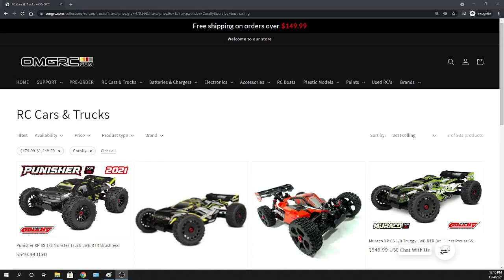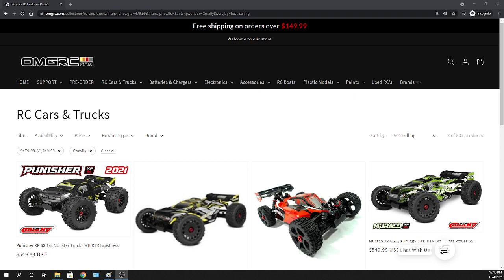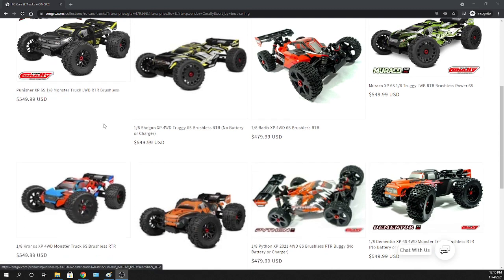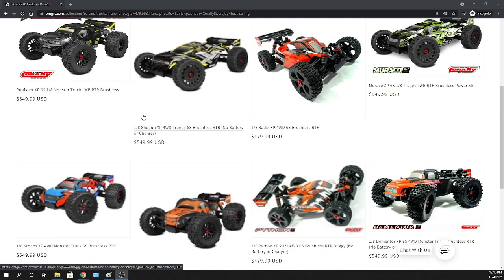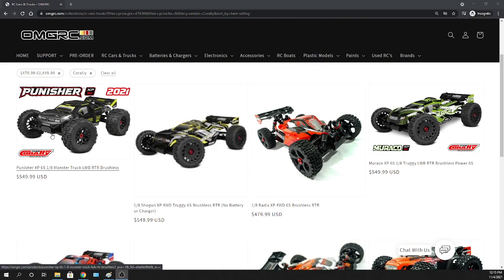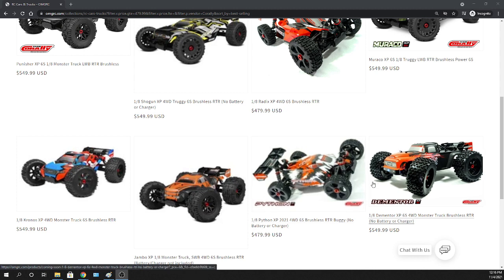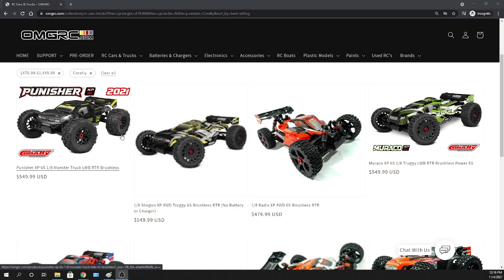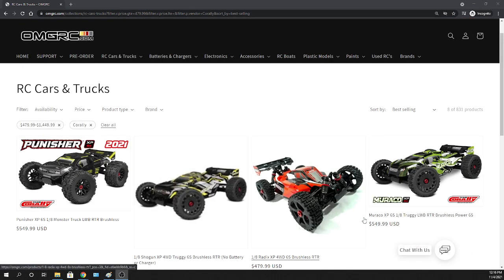Save $30.00 off Team Corally 1/8 RC Trucks and Buggies OMGRC.com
$30 Instant Rebate is available on the following model numbers
COR00166 Jambo, COR00167 Dementor, COR00171 Punisher, COR00172 Kronos, COR00176
Muraco, COR00177 Shogun, COR00182 Python and COR00185 Radix 6S. Cannot be combined

Punisher XP 6S 1/8 Monster Truck
1/8 Shogun XP 4WD Truggy 6S Brushless RTR
1/8 Radix XP 4WD 6S Brushless RTR
Muraco XP 6S 1/8 Truggy
1/8 Kronos XP 4WD Monster Truck 6S
Jambo XP 1/8 Monster Truck
1/8 Python XP 2021 4WD 6S Brushless RTR Buggy
1/8 Dementor XP 6S 4WD Monster Truck Brushless RTR

This offer expires 12/31/2021. $30 Instant Rebate is available on the following model numbers
with any other offers. This offer is only available in the US and Canada. Limit 1 rebate per vehicle.
Instant Rebate is given at check out. Rebate not available for past purchases.

Joe